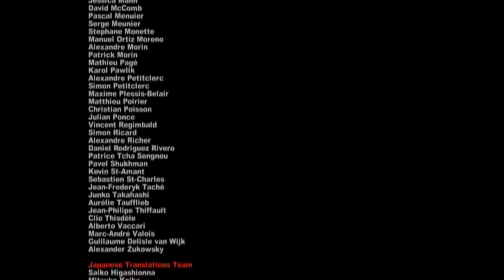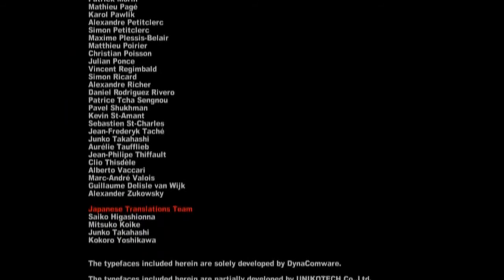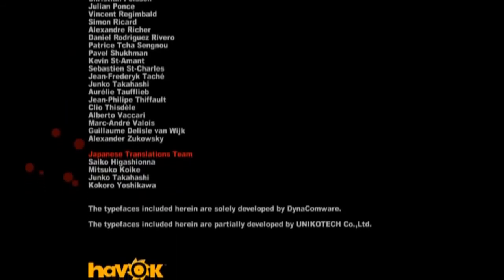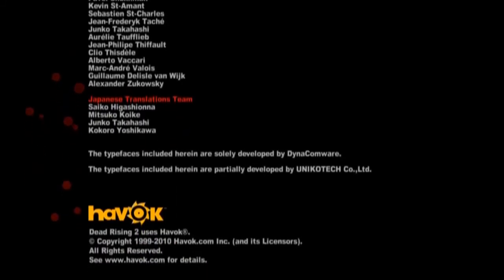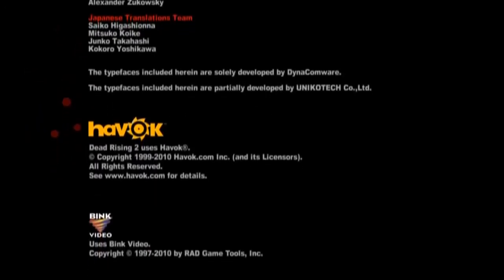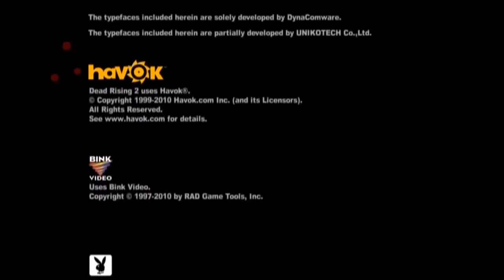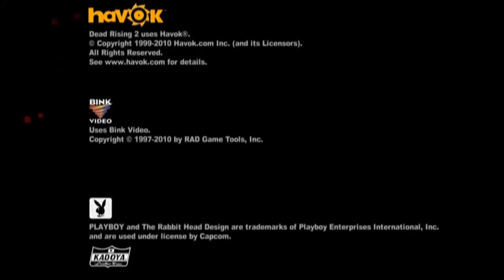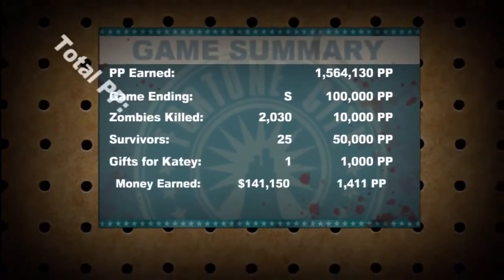UberHaxorNova's Hilarious Moments 24 - Sp00n Is Not A Team Player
I do not own this, UberHaxorNova does.